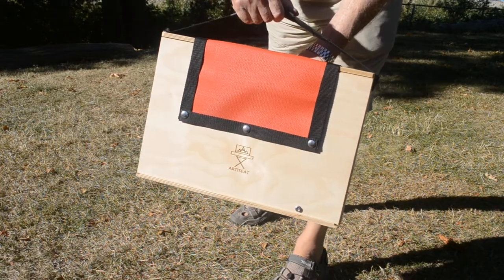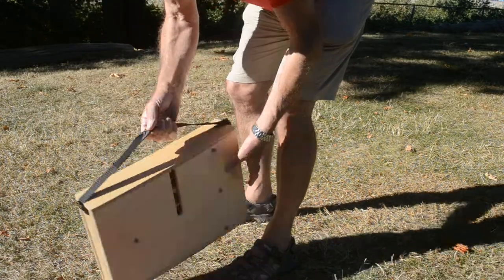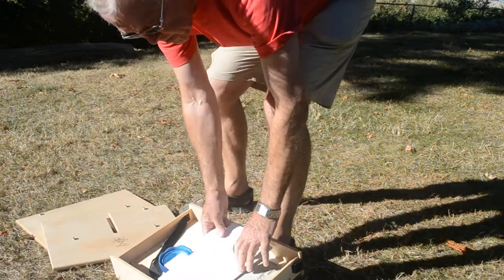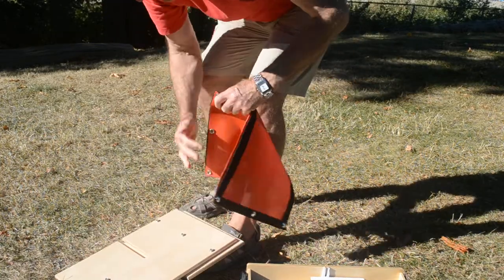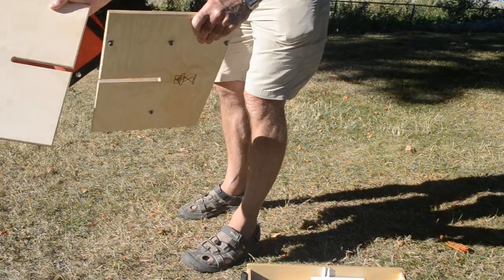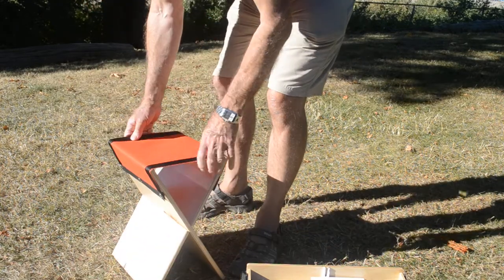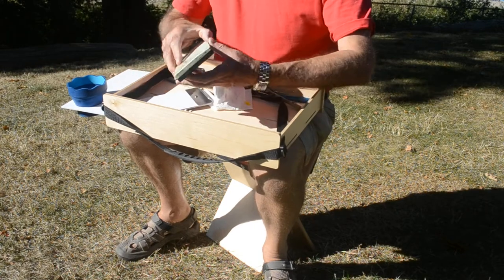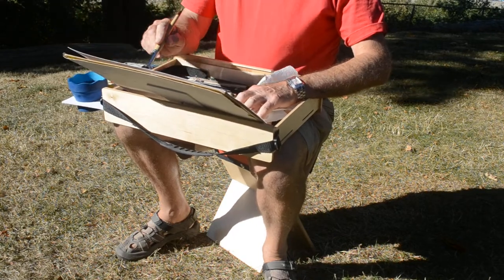Converting the Artiseat case into a seat and easel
This is how you convert the Artiseat case containing all your art materials into a seat and easel for painting comfortably en plein air.